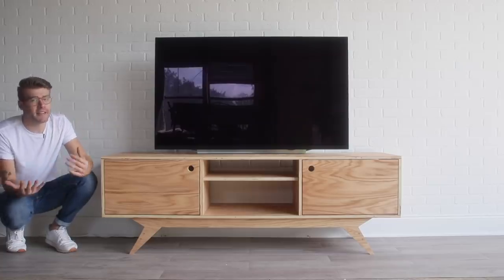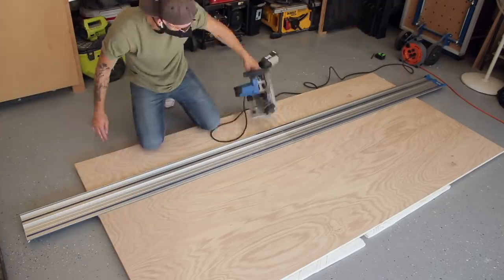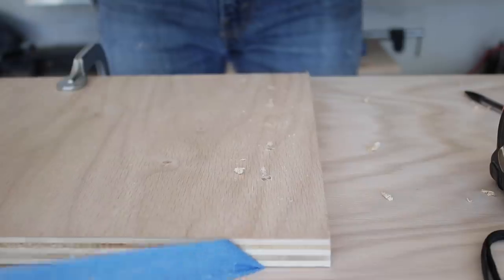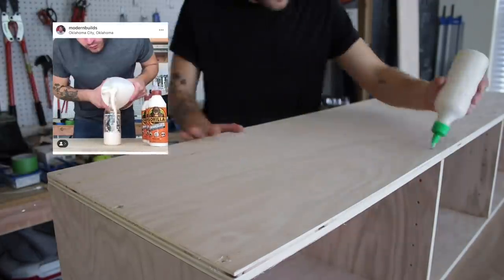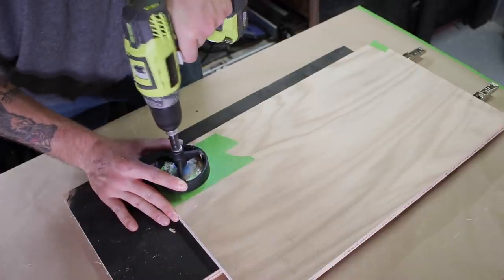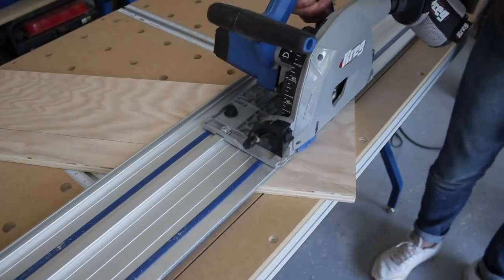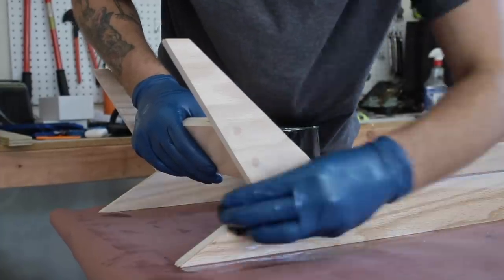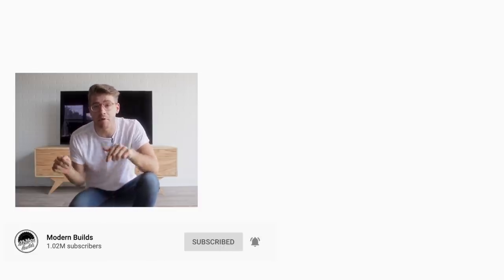DIY Mid-Century Modern Media Console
Today on Modern Builds I'll be showing you how to make this Mid-Century Modern inspired console table with tapered legs and fully inset doors. It's made of all 3/4" oak plywood and all the pieces can be easily cut with a circular saw, track saw, or the Kreg ACS (like what I did). If you plan on building this be sure to follow the link below to download the free PDF plans.

Kreg Drill Bit: (Amazon)
Japanese Pull Saw: (Amazon)
Gorilla Wood Glue: (Amazon)
1 1/4" Screws: (Amazon)
Multi-Square: (Amazon)